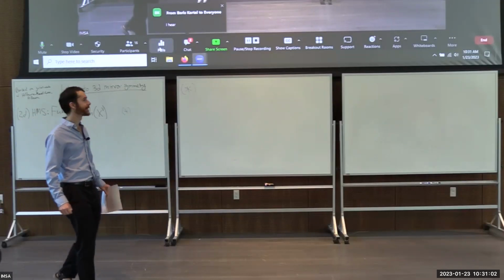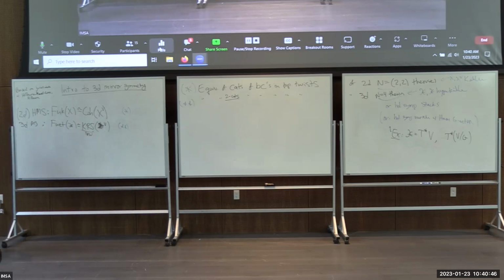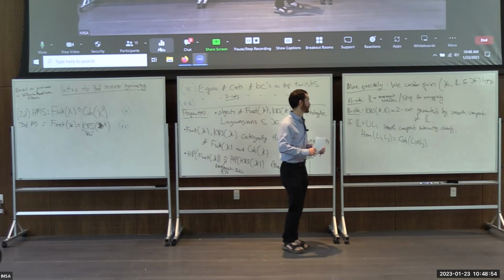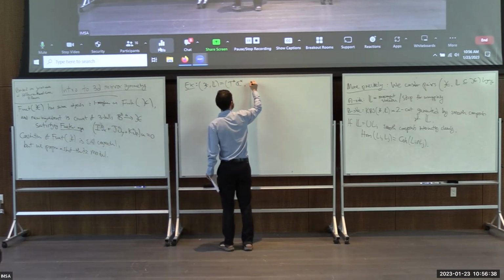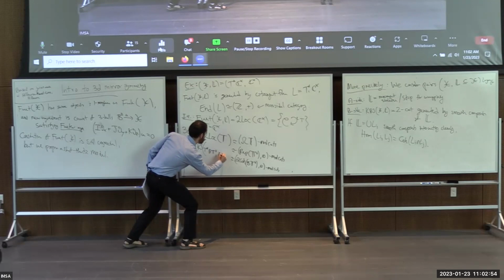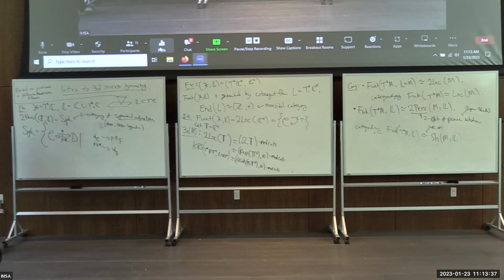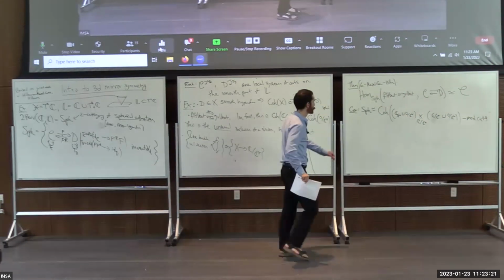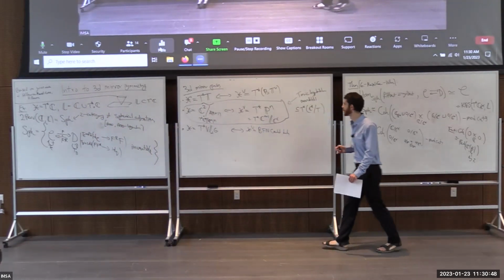Homological Mirror Symmetry - Benjamin Gammage, Introduction to 3d Mirror Symmetry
Benjamin Gammage, Harvard University: Introduction to 3d Mirror Symmetry

3d mirror symmetry is a proposed duality between holomorphic symplectic manifolds with Hamiltonian group actions. In this talk we describe a new formulation of this theory in terms of an equivalence between a dual pair of 2-categories (of A- and B-type, respectively), categorifying the A- and B-brane categories of homological (2d) mirror symmetry. We describe this 2-categorical equivalence in the abelian case, where it entails a spectral decomposition of the 2-category of spherical functors. This is based on joint work with Justin Hilburn and Aaron Mazel-Gee.